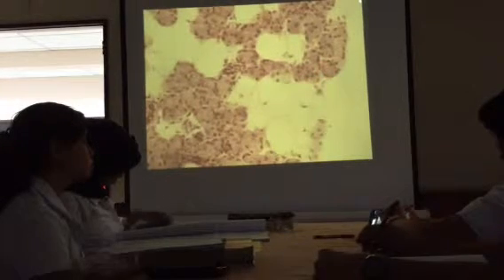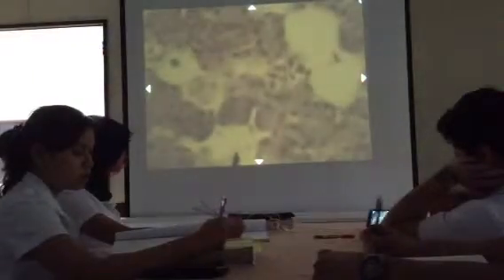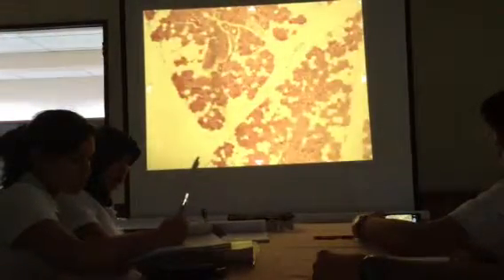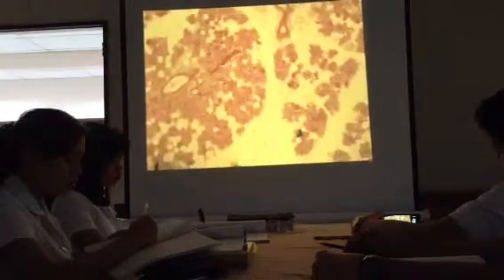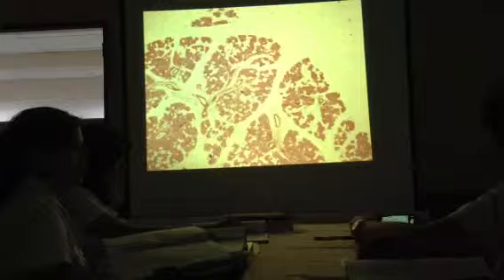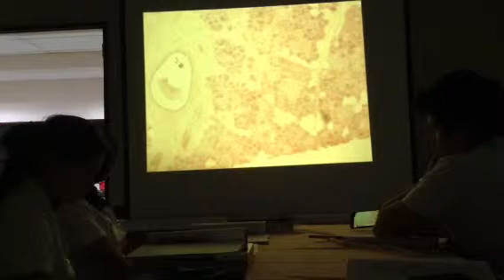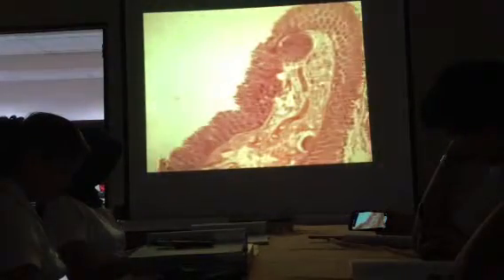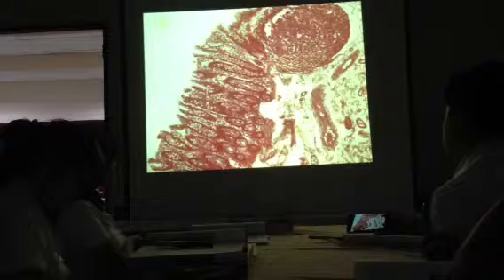Maramion epithelium lec 5